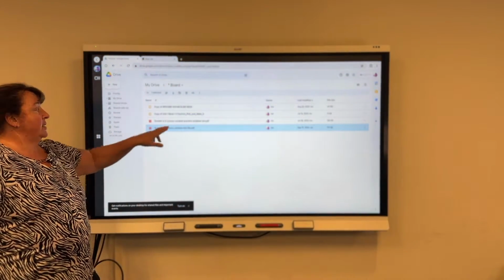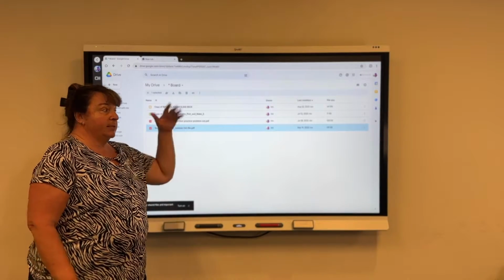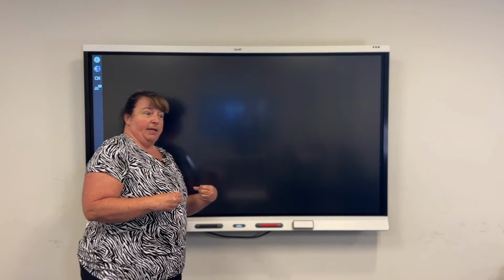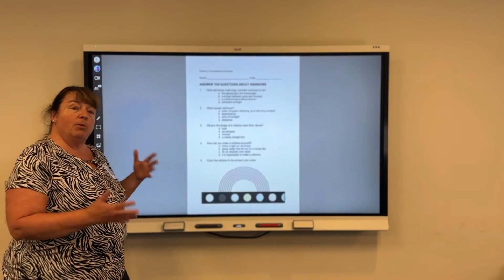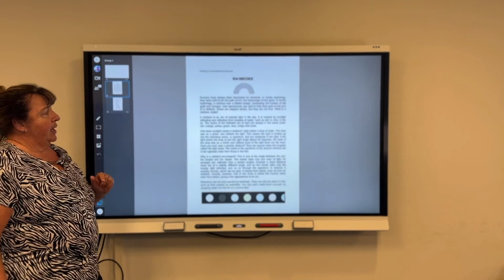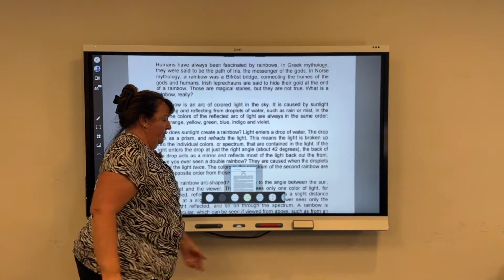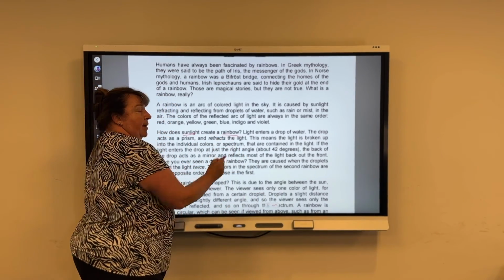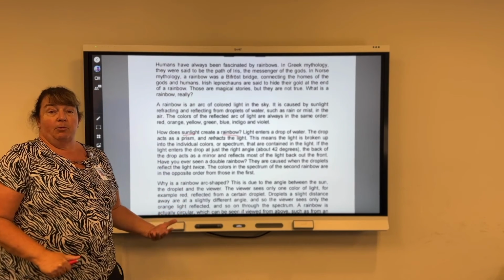Tech Tidbit: Access and Annotate PDFs and Smartboard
"Did you know you can download any PDF right onto your SMARTboard and then open in it  the whiteboard? It is easy. Once downloaded, you can annotate right on the PDF. If you have logged into the board, then you can access those annotations in Lumio and share with students!
If you want to learn more, then this Tech Tidbit is for you.